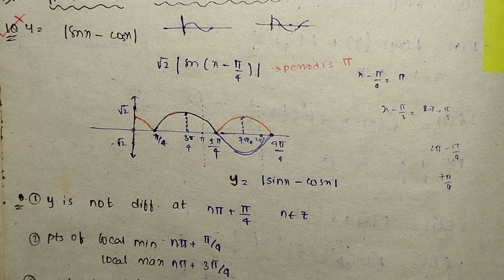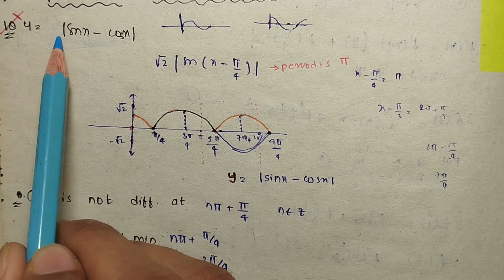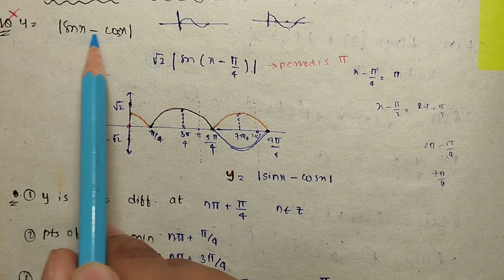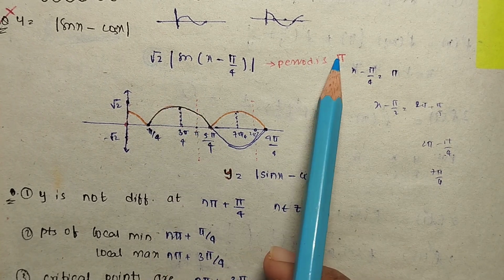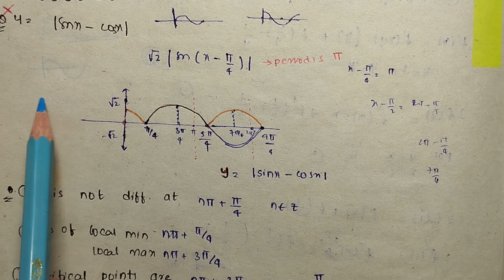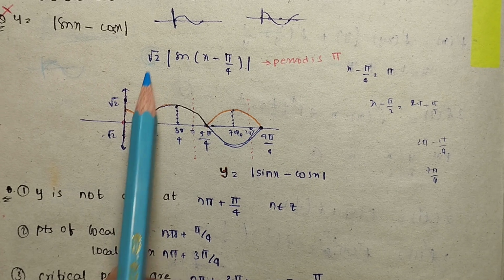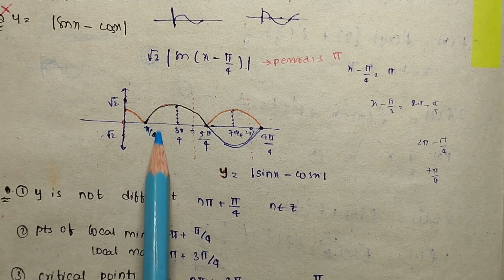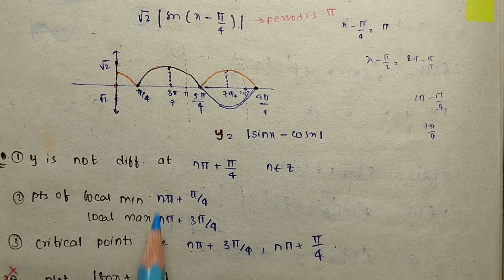Plot mod sinx - cosx | Graphical Transformations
In this video, we will explore the graph of the absolute value of the difference of sine and cosine functions, also known as |sinx-cosx|. We will learn how to plot this function step by step, and understand how it behaves as we vary the input values.

First, we will review the basics of sine and cosine functions, and their properties. Then, we will introduce the absolute value function and discuss how it affects the graph of |sinx-cosx|. We will also cover some important points such as the x-intercepts, the period, and the amplitude of this function.

Using a graphing calculator, we will plot the function and observe its behavior as we change the inputs. We will identify the maximum and minimum values of the function, and explain how they relate to the input values.

By the end of this video, you will have a solid understanding of the graph of |sinx-cosx|, and be able to plot it accurately on your own. Whether you are a student learning trigonometry, or a math enthusiast looking for a fun challenge, this video will be a great resource for you. So, let's dive in and explore the fascinating world of |sinx-cosx| graph plotting!